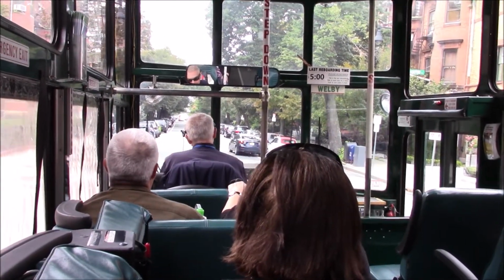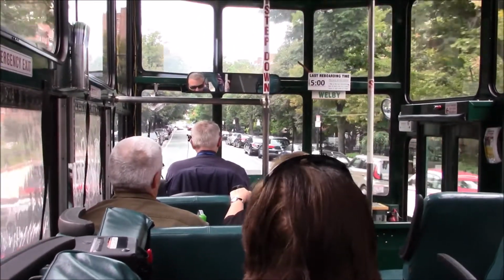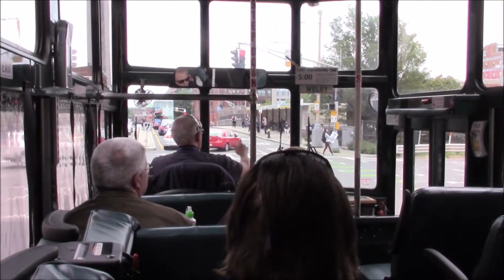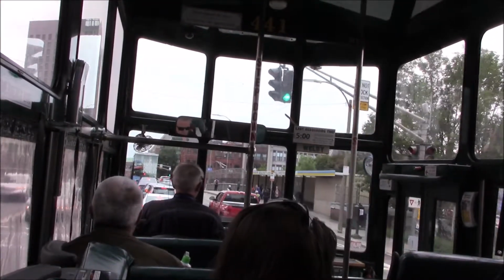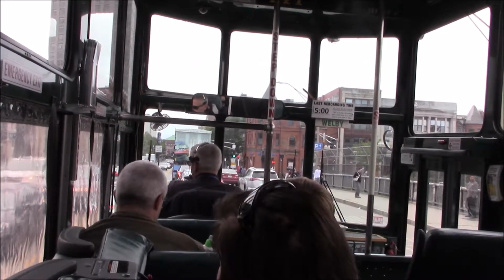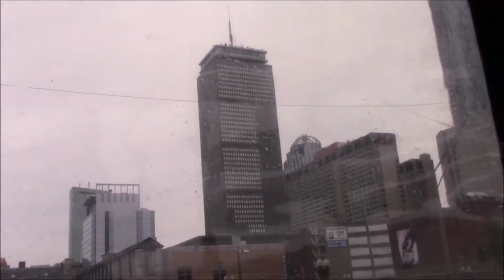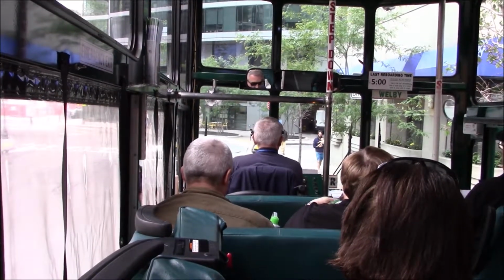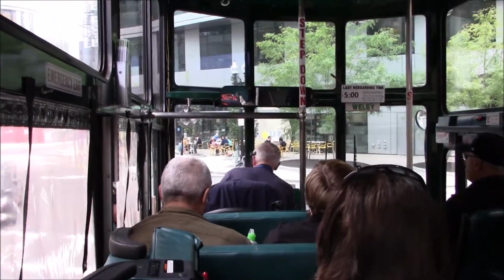Boston City Tour Part-7